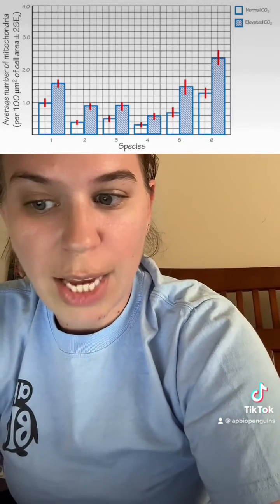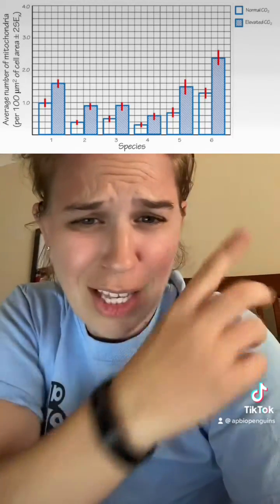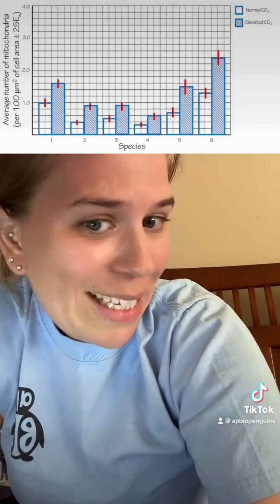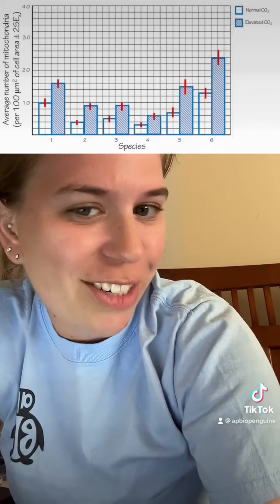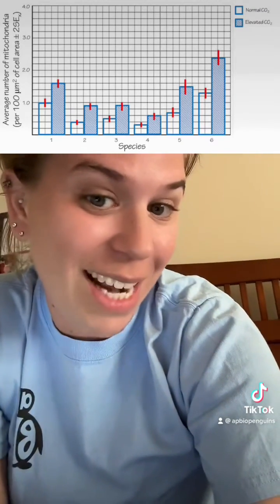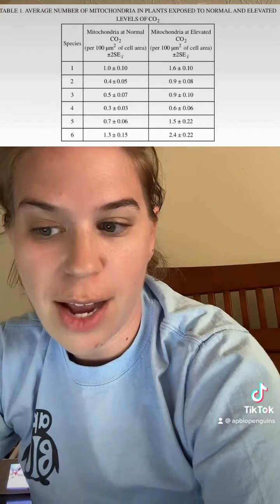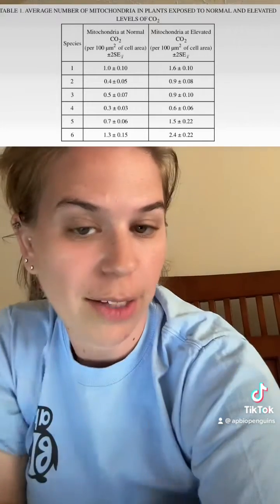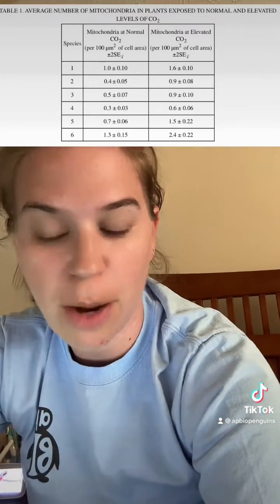2023 AP Bio FRQ #2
These are my answers as the scoring guidelines have not been released nor do I have insider knowledge on the FRQs. Full explanations are posted on my website ❤️🤓🐧